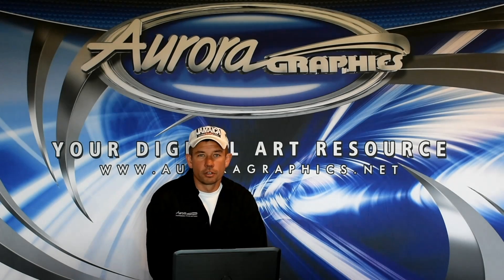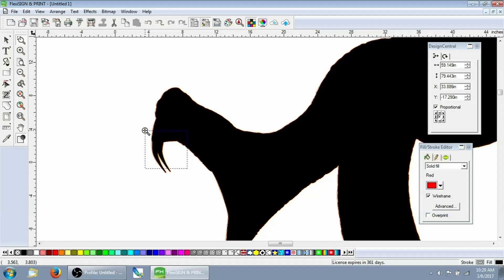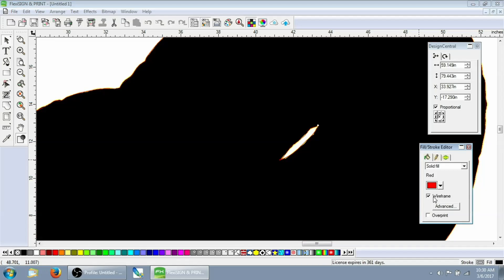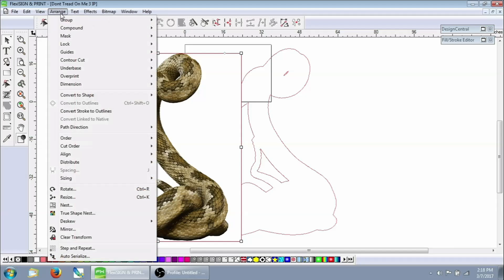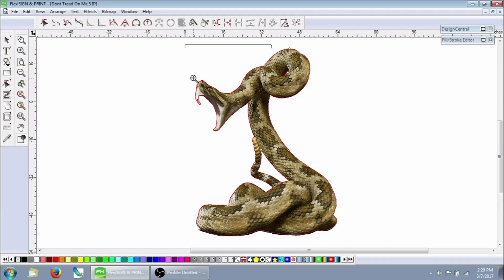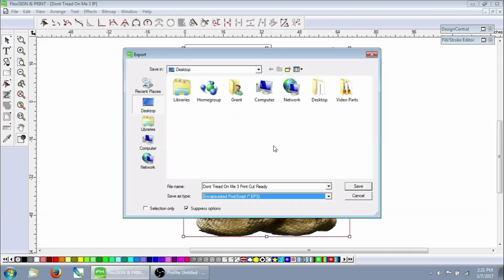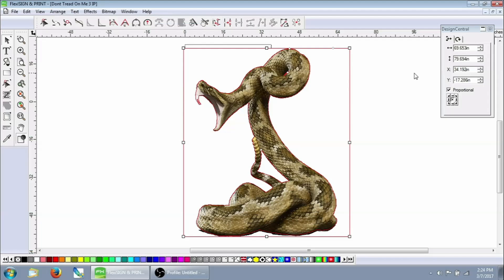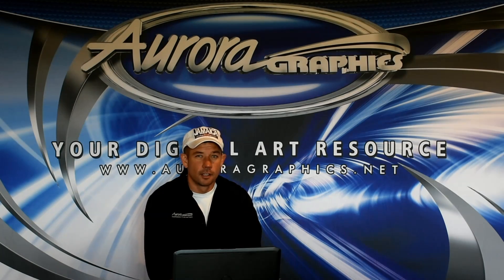Print/Cut Tutorial Part 2: Creating A CutContour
In part 2 of our print/cut tutorial we will be using Flexi to create a CutContour for our Don't Tread On Me Snake.

 Video produced by owner and operator Grant Dorsey.